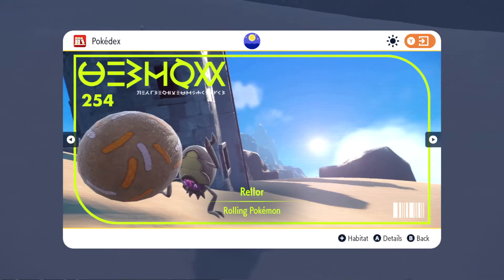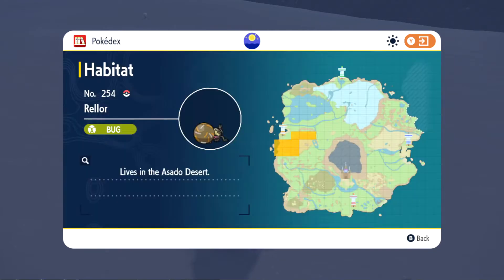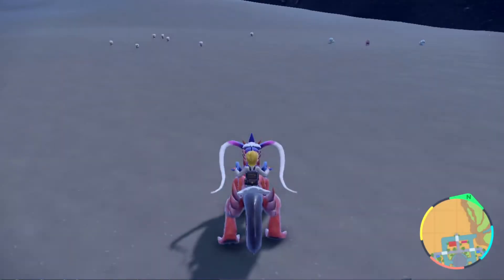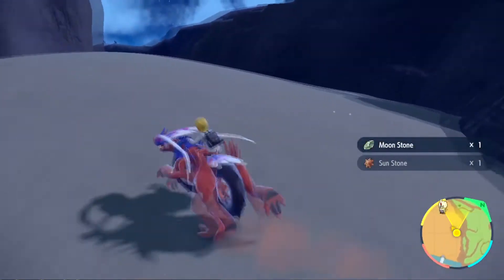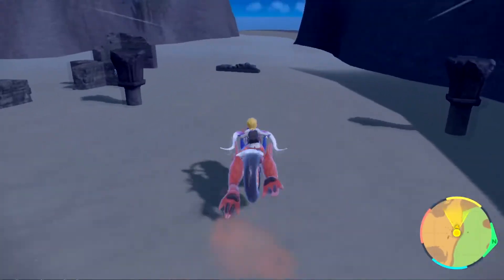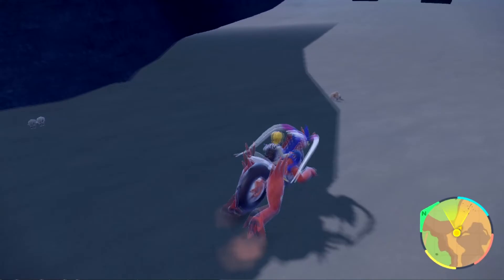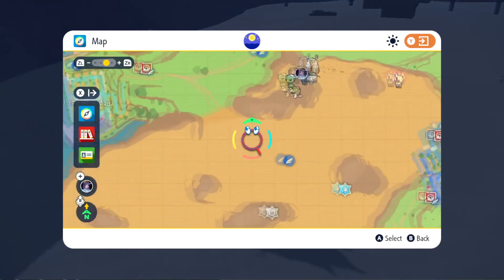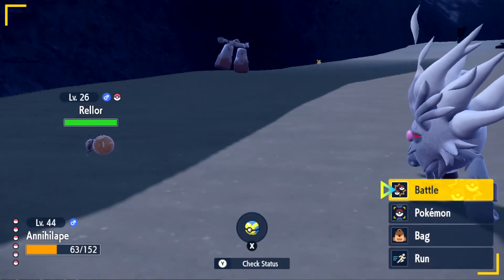How To Catch Rellor EARLY in Pokemon Scarlet & Violet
In this video, we'll teach you how to catch Rellor in Pokemon Scarlet and Violet! This rare Pokemon is definitely worth catching, so be sure to watch this video to learn how to do it.

Catching Rellor is not easy, so be sure to watch this video to learn all the tips and tricks you need to catch this elusive Pokemon. We'll also give you some strategies for playing the game so you can rack up as many points as possible!